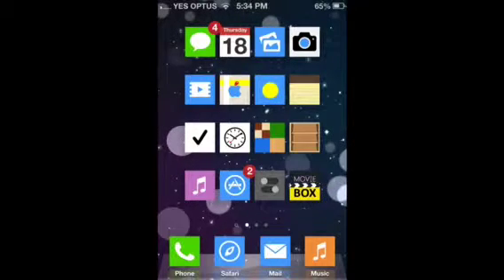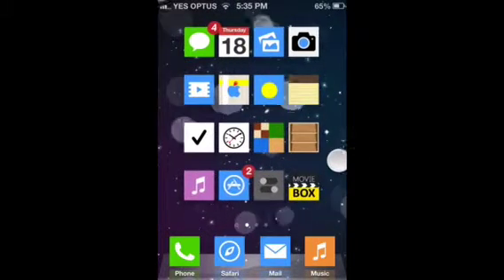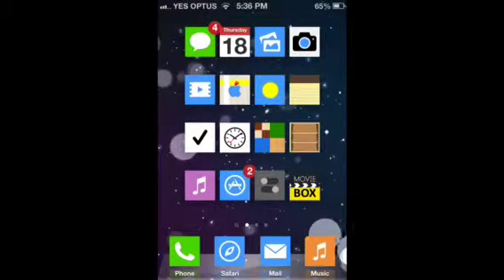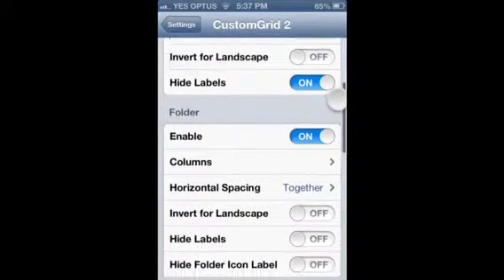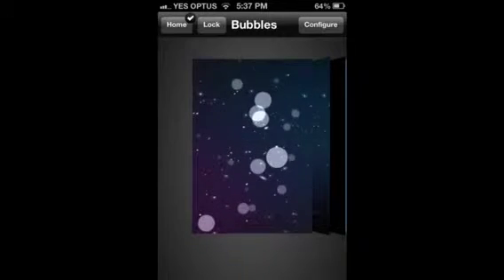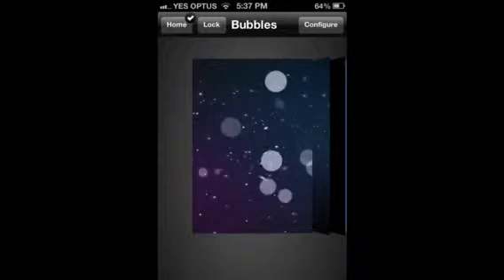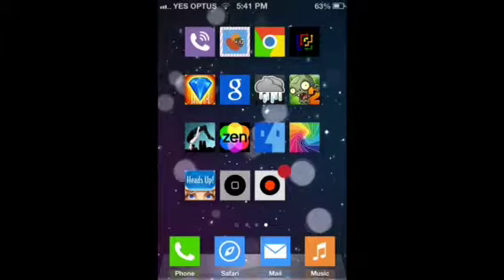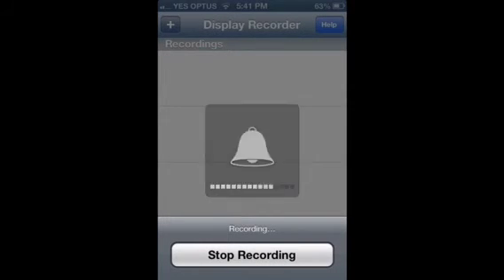MY JAILBREAK SETUP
Sorry I haven't been posting much vids but my recorder is fixed and I'm good to review